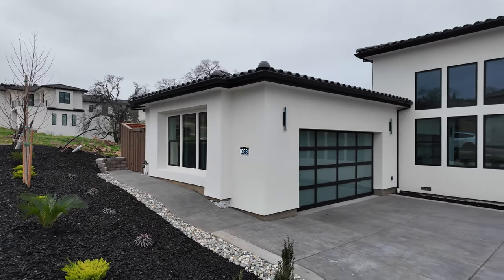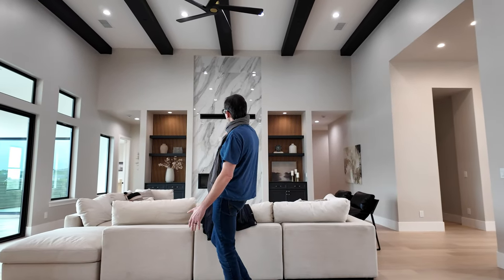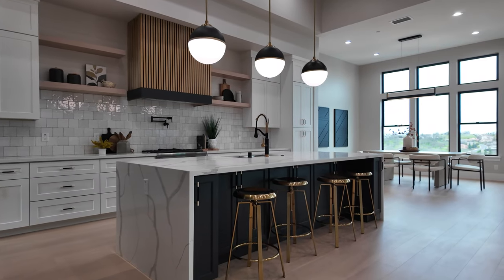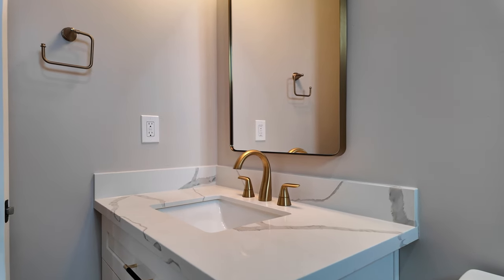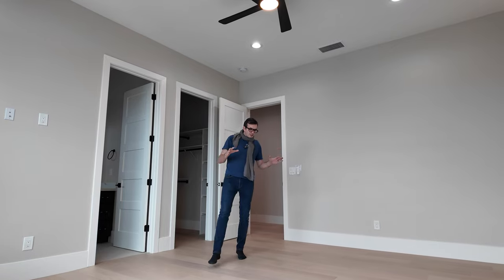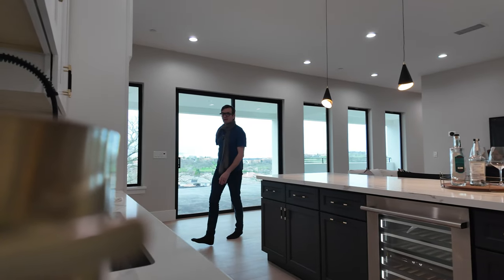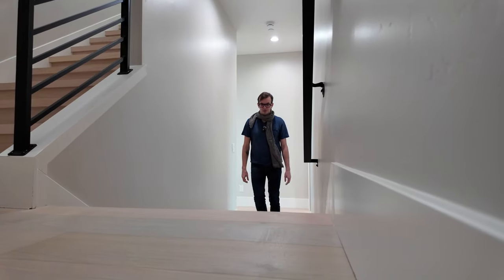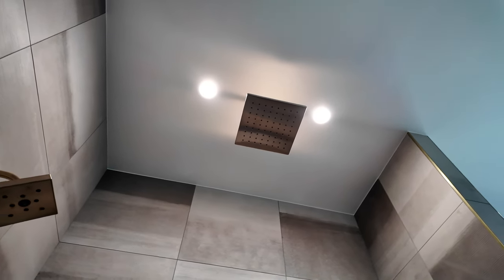Would you live in this new Custom Home ? | 5,877 SQF | Folsom CA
In Today's Episode, we are touring the new Custom Home in Folsom CA  - This New construction features 6 bedrooms |  8 Baths |  2 Level | 5,877 sqf

🔥🏡 Are you ready to take the first step toward homeownership? With Mathieu Adams Realty, we specialize in helping our clients navigate the complex world of down payment assistance programs, builder incentive programs, and first-time homebuyer programs.
Whether you're a doctor, nurse, firefighter, police officer, teacher, or first responder, we can help you take advantage of free down payment grant programs and save thousands of dollars on your home purchase. here is a link to my calendar to get started today

Our team of experts is here to help you every step of the way, from finding the right program for you to navigating the application process. With our help, you could save anywhere from $25,000 to $100,000 or more when buying your dream home. Don't miss out on this incredible opportunity to own your own home.

Mathieu Adams Exp realty - DRE 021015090

📱Or send our team a text (8am-9pm PST) If you have any questions or would like to work with our team: Team Direct

🤔 Thinking of Moving To Sacramento California?

If this is your first time to this channel, and you want to know everything about eating, sleeping, working, playing, the good, and the bad of living in Sacramento , California , then subscribe▶ and tap the bell🛎 for notifications so you can be the first to know about the current market in Sacramento. 😁
We get calls and emails everyday of people just like you, looking for help on making their move to Sacramento and I absolutely love it. 😍 Whether you are moving in 9 days or 90 days, give us a call☎, shoot us a text📝, or send us an email📨 so we can help you make a smooth move to Sacramento, California.

Listing information:
Listed by: Sergey Brodskiy Loans Realty Elite Corporation
6 Bedrooms | 8 Bathrooms | 5,877 Sqf
Estimated List Price: $ 2,748,000

00:00 Introduction
00:33 Outside
00:52 Office
01:05 Dinning Room / Wet Bar
01:38 Living Room
01:56 Kitchen
03:05 Upstairs Guest bedrooms
05:16 Downstair bedrooms and Movie Room
07:15 Master Suite